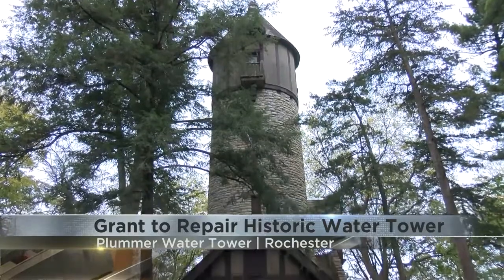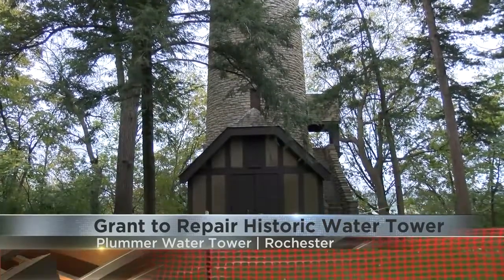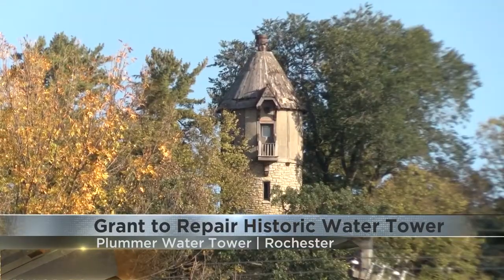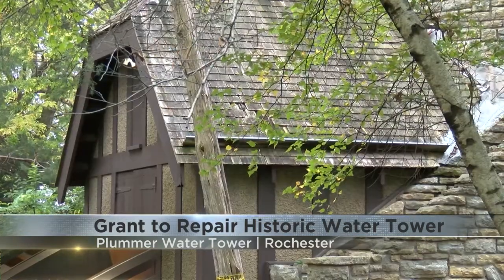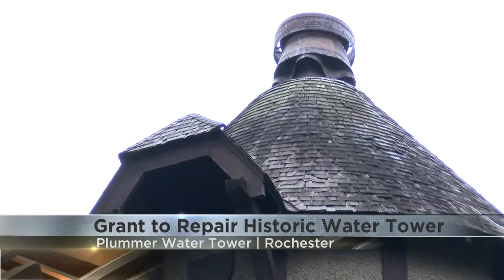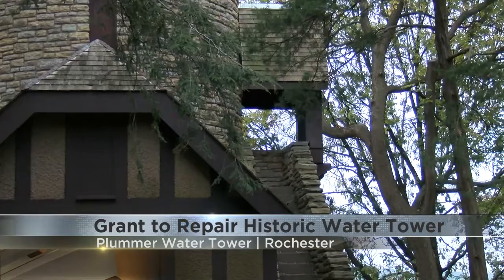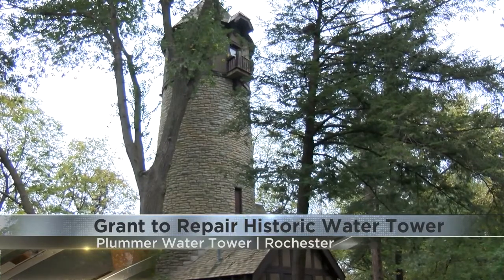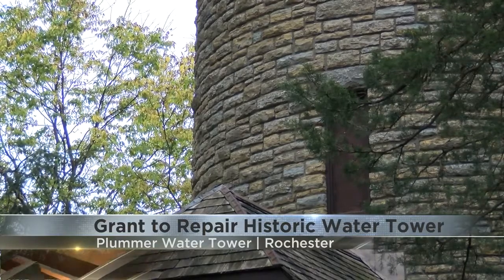Historic Plummer Water Tower receives federal restoration grant